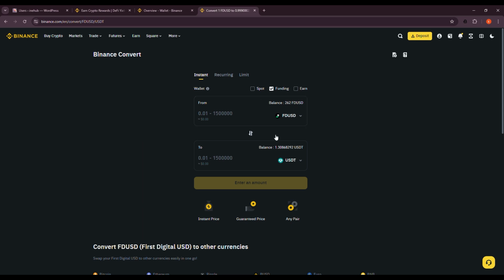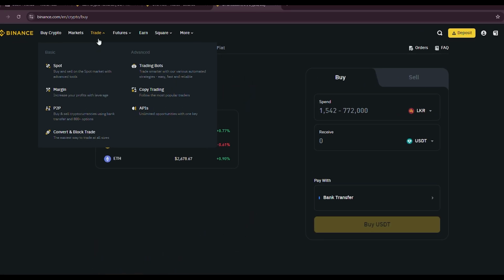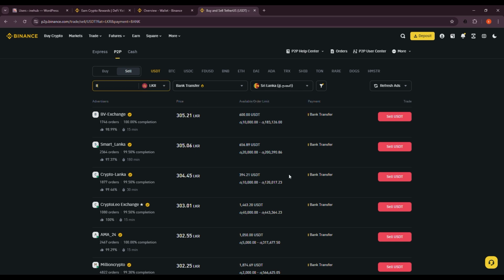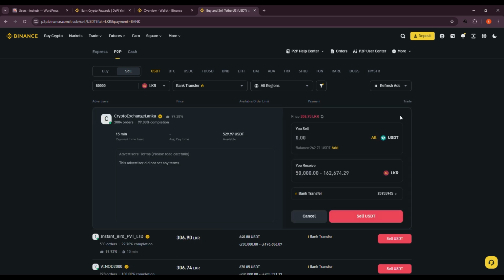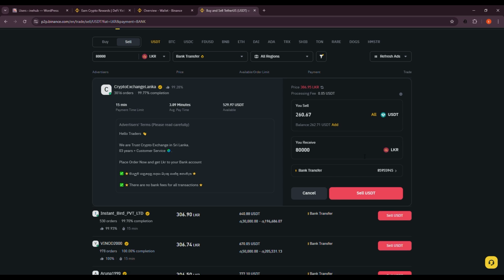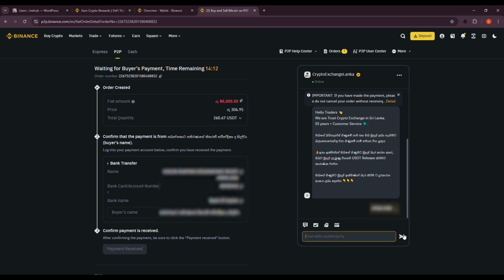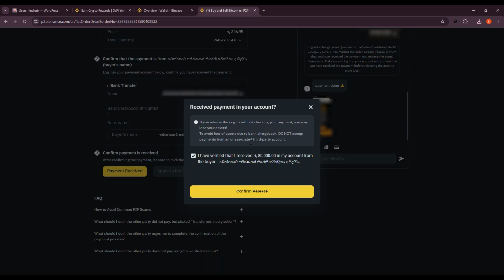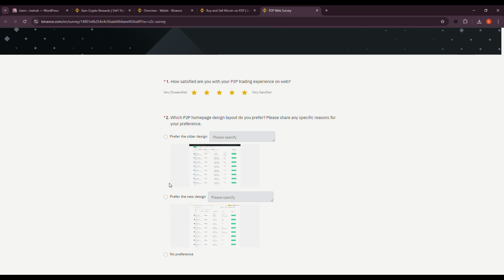How to Easily Withdraw Crypto with Binance P2P | Step-by-Step Guide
In this easy-to-follow tutorial, learn how to withdraw your crypto using Binance P2P with zero fees and complete security. Whether you’re new to P2P trading or looking for a simple withdrawal process, this video walks you through every step. Discover the best practices, safety tips, and how to quickly cash out your funds from Binance P2P. Watch now and start withdrawing your crypto with confidence!"

Keywords to include in tags:

Binance P2P
How to withdraw crypto
Binance withdrawal guide
P2P crypto tutorial
Binance P2P withdrawal
Crypto withdrawal tutorial